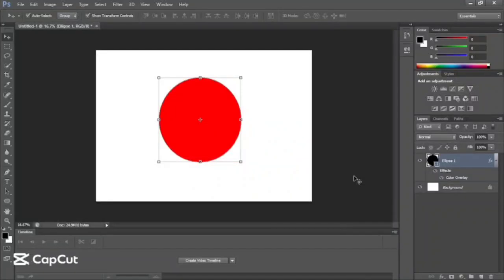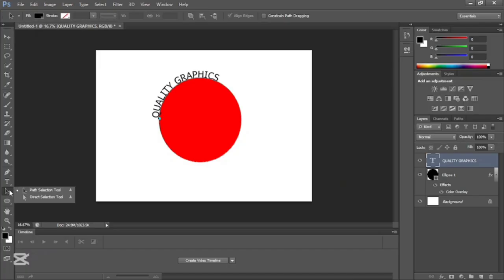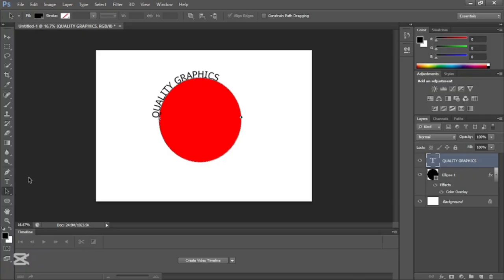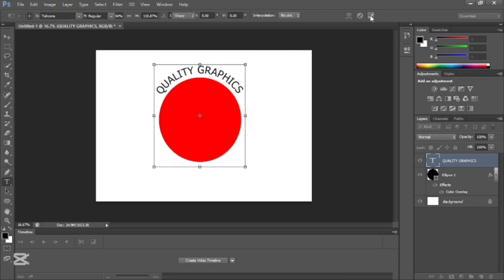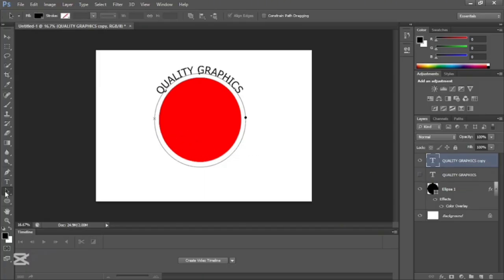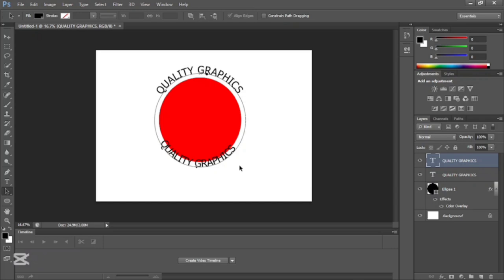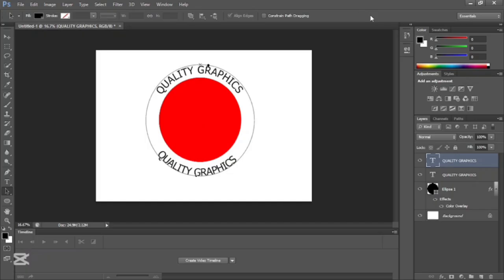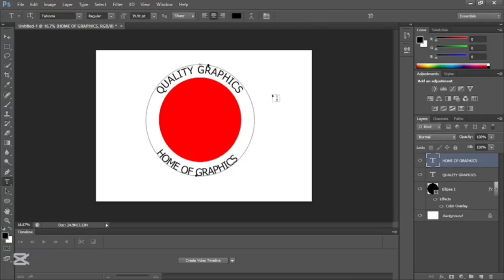HOW TO CREATE CURVED TEXT WITH PHOTOSHOP CS6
Let's use Photoshop to create Curved Text together.